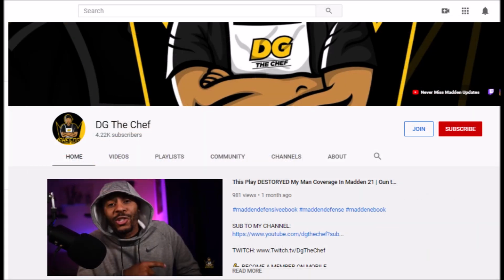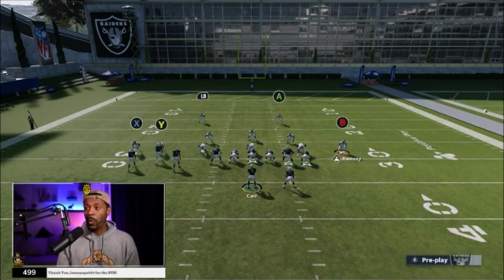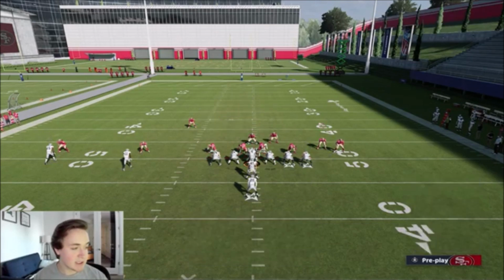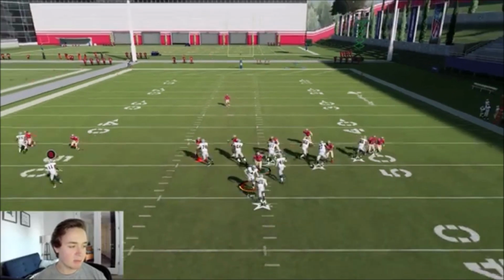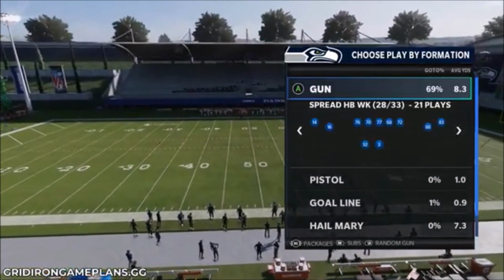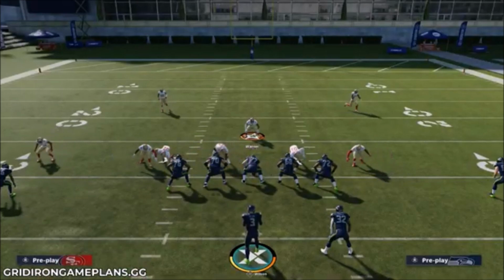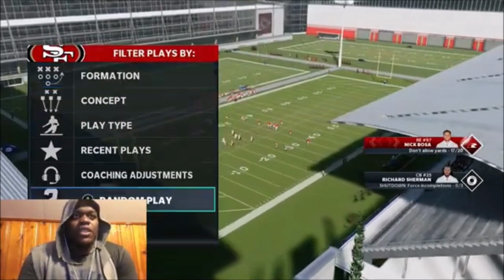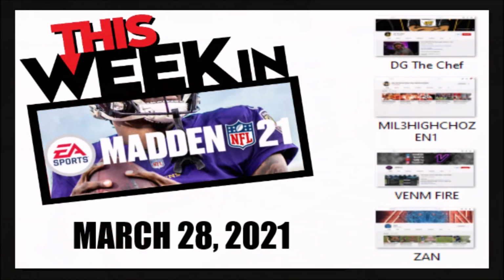MADDEN 21 THIS WEEK IN MADDEN SHUT DOWN RUN RPOS BUBBLES EXPOSE 335 WIDE DEFENSE STOP DELAY FADES